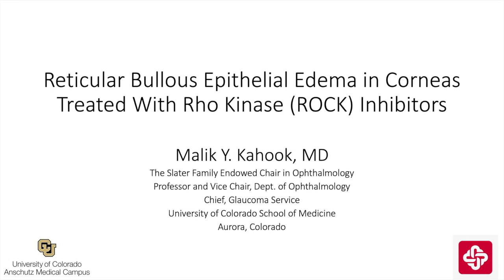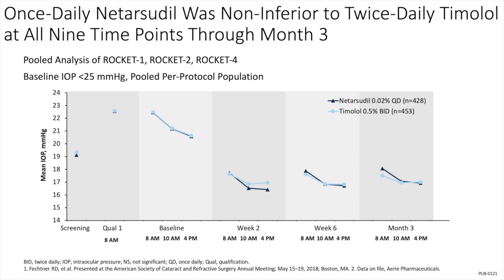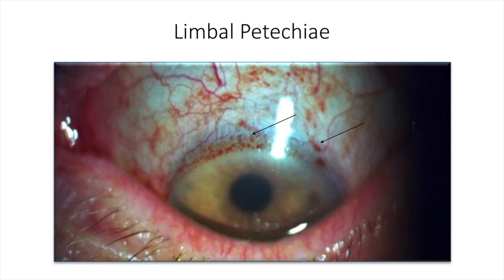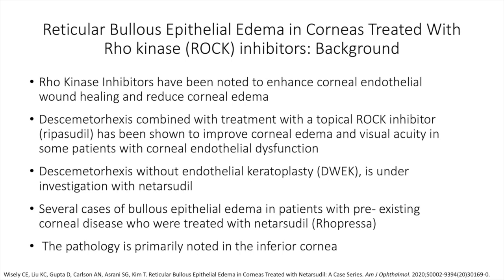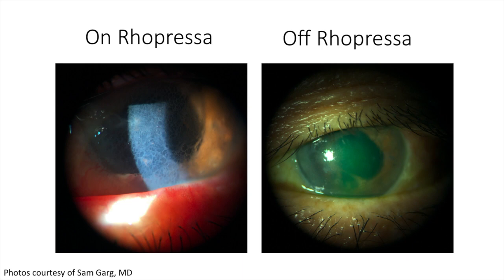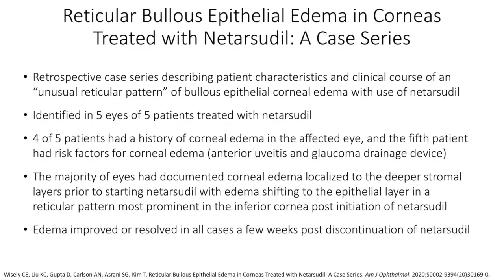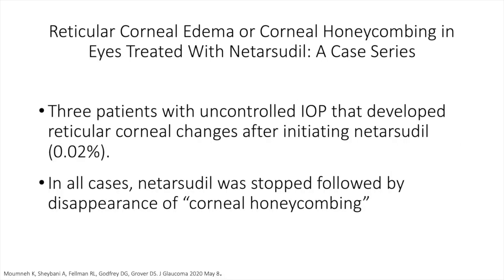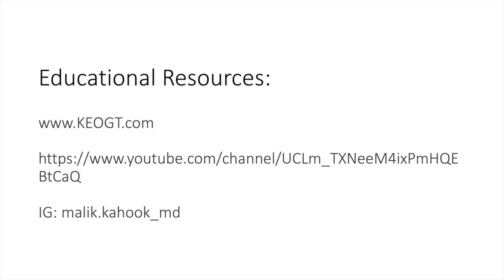Reticular Bullous Epithelial Edema With ROCK Inhibitor Therapy (Malik Y. Kahook, MD)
This lecture covers the recently recognized reticular bullous epithelial edema in corneas treated With ROCK inhibitors. Topics covered include mechanism of action of ROCK inhibitors and a discussion of published literature detailing this phenomenon with photographic examples. This lecture may be informative for eye care professionals as well as industry members with products that treat glaucoma and corneal diseases.